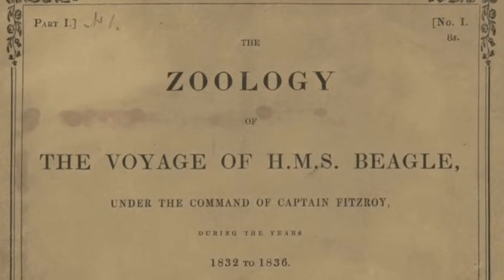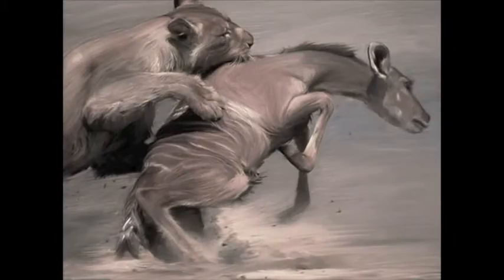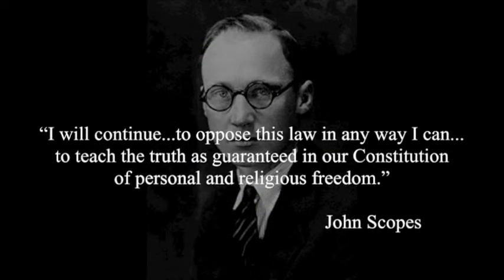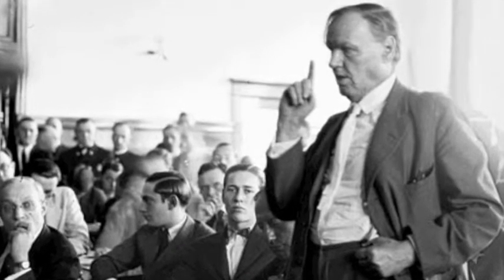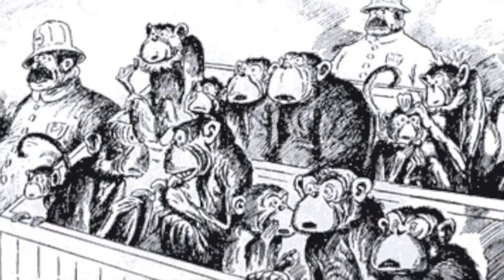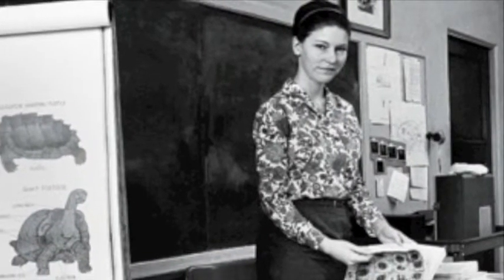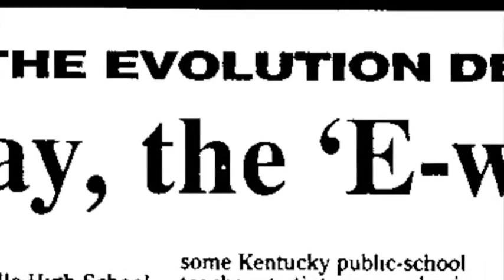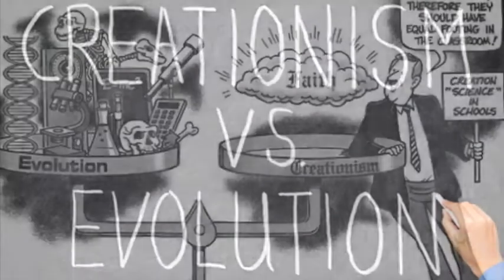Leveling the Grounds For Teaching Evolution And Creationism in America (Final)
California History Day (2014)

Esteban Morales
Senior Division
Individual Documentary